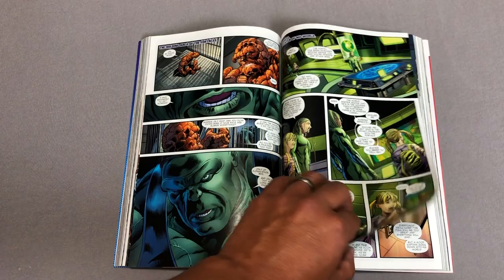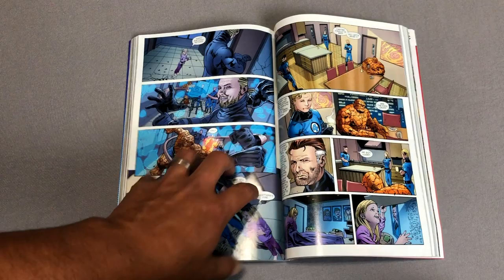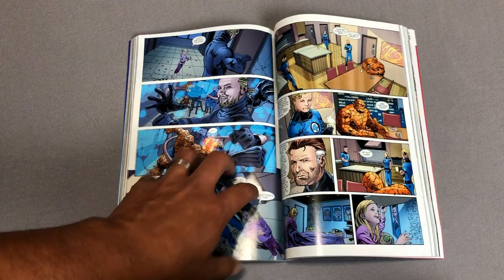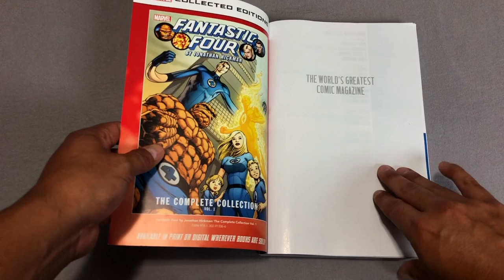Fantastic Four by Jonathan Hickman: The Complete Collection vols 1 & 2 Overview!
Today join the Uncanny Omar as he does an overview of The Fantastic Four by Jonathan Hickman: The Complete Collections volume 1 and 2.

You can purchase the book: